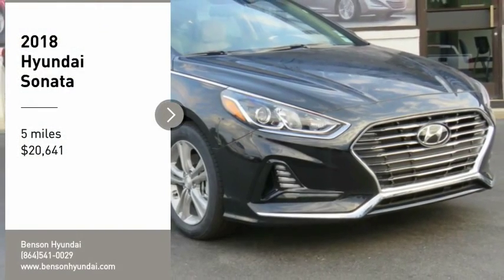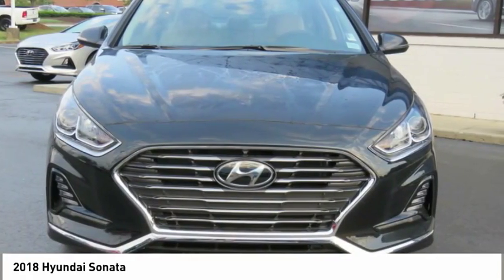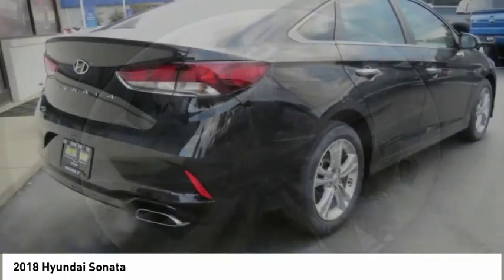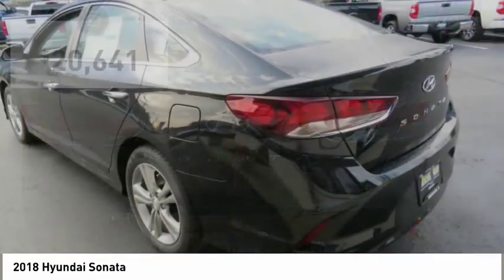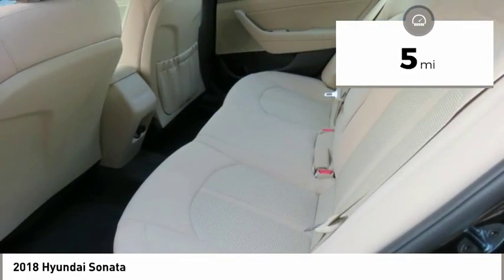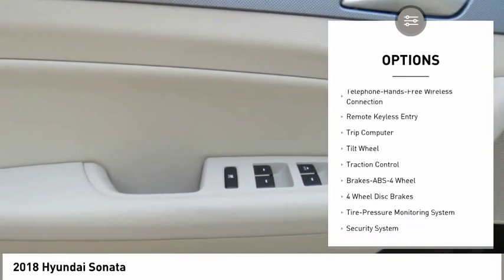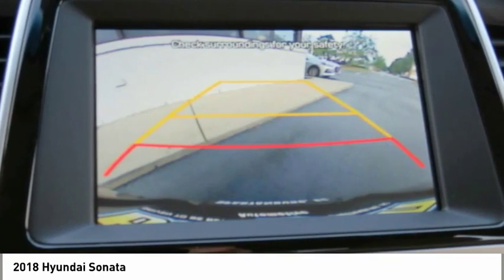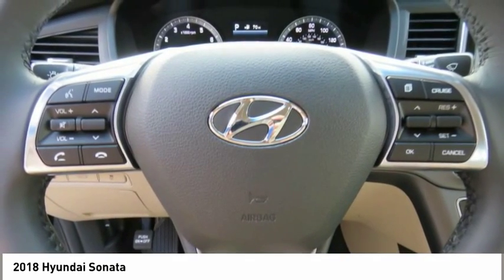2018 Hyundai Sonata Spartanburg SC H80461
2018 Hyundai Sonata

Benson Hyundai
2550 Reidville Road

We don't hide behind disclaimers, we believe in 100% transparency at Benson Hyundai. Most dealers offer several discounts that no one is eligible for. (Uber Employee, Military Personnel) At Benson Hyundai we list them out for you. $3,239 below Invoice! Priced below KBB Fair Purchase Price! Phantom Black 2018 Hyundai Sonata SEL FWD 6-Speed Automatic with Shiftronic 2.4L 4-Cylinder Beige Cloth. 25/35mpgbrbr35/25 Highway/City MPG